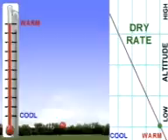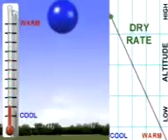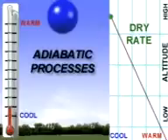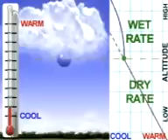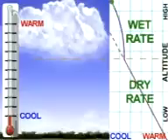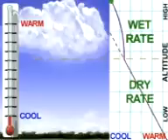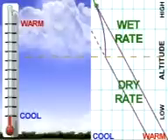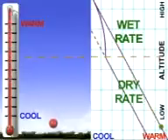Lapse Rates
Adiabatic Process and Lapse Rates